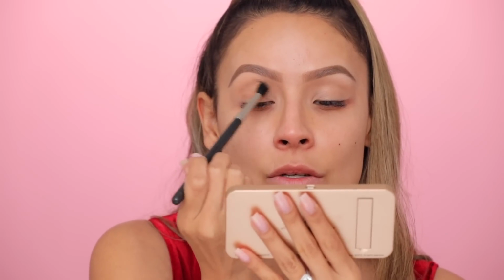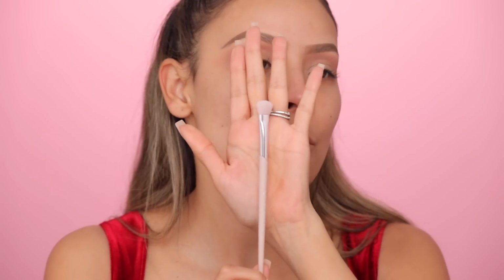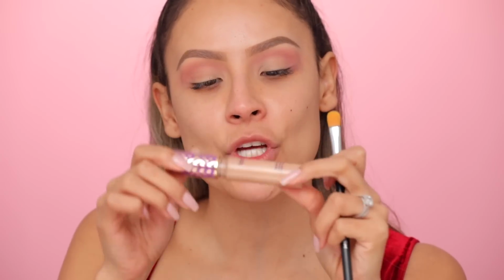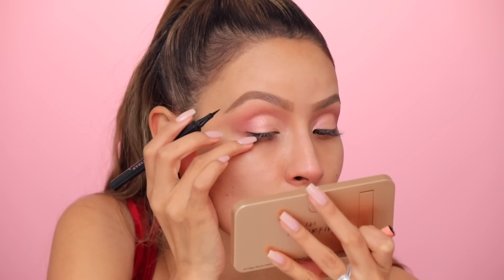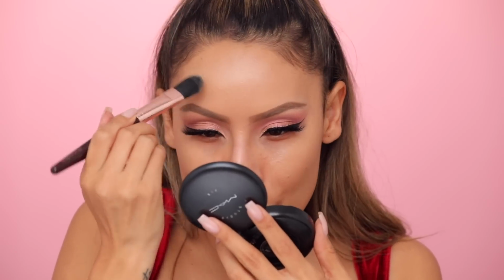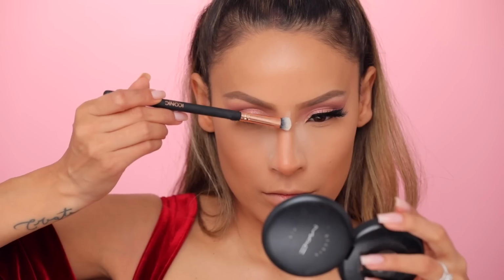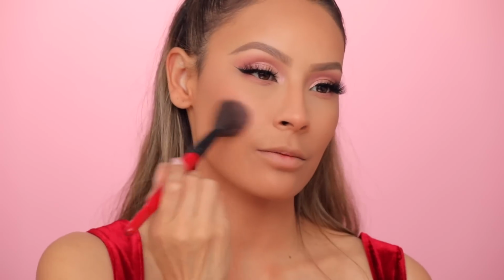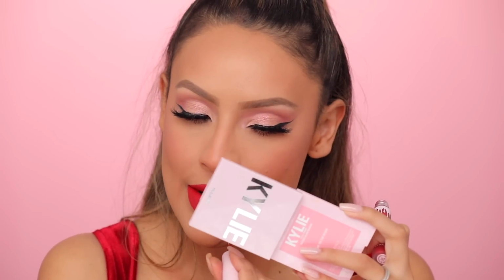VDAY FRESH GLAM + KYLIE VALENTINES COLLECTION | DESI PERKINS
❤️ PRODUCTS MENTIONED: ❤️

Kylie Cosmetics' Valentine's Day Collection 2019

Roller Liner Liquid Eyeliner - Benefit Cosmetics

Soleil Glow Drops - TOM FORD

NARS Cosmetics Radiant Creamy Concealer in shade Ginger + Biscuit

Beauty Blender - Bounce™ Liquid Whip Long Wear Foundation - SHADE 370

Translucent Loose Setting Powder - Laura Mercier

Benefit Cosmetics Roller Eye Bright Pencil

Main Vlog Cam (A7SII)
Main Vlog Lens (Sony FE 24-70mm)
Little Vlog Cam (G7X Mark II)
Photo Cam (CANON 5DIV)